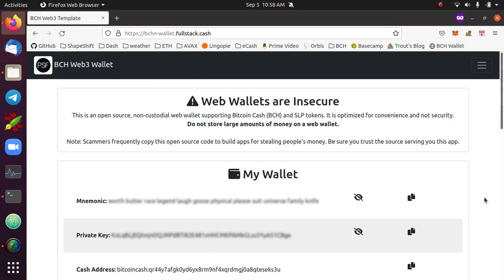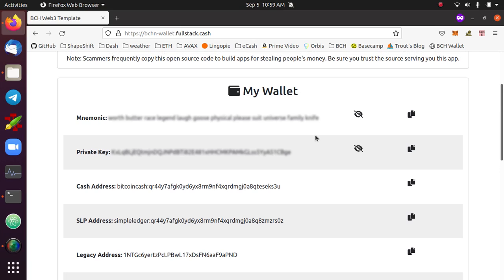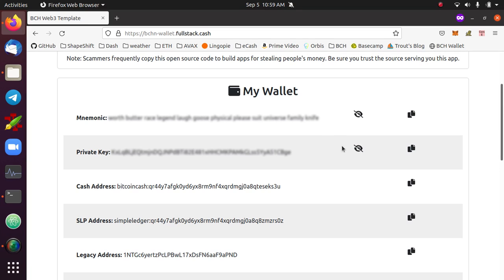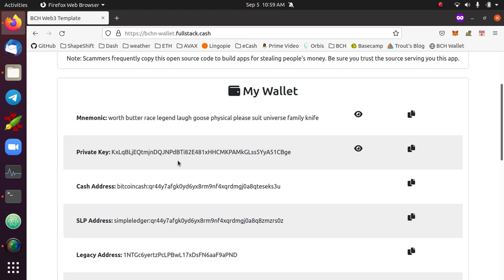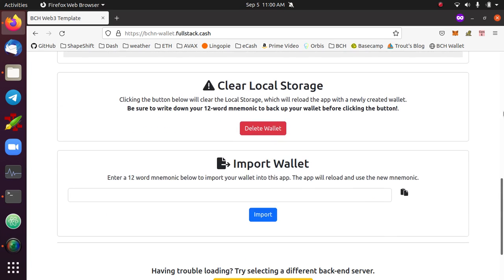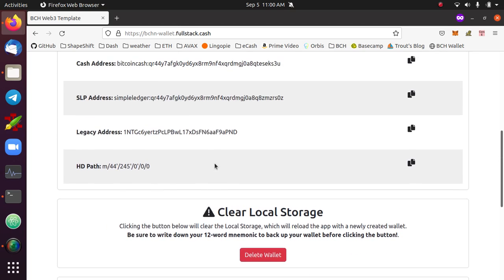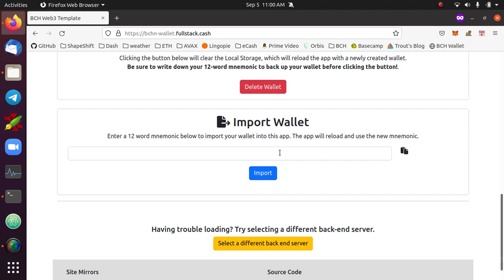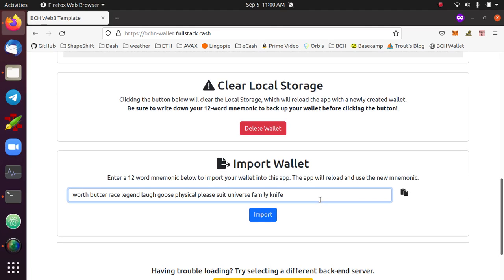BCH Wallet - Wallet View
This video shows how to use the Wallet View in the BCH wallet